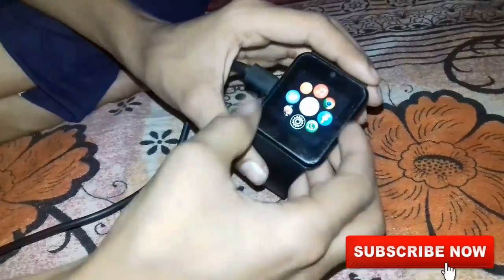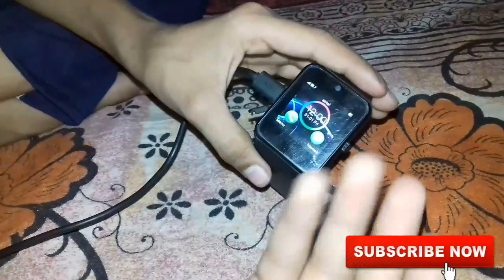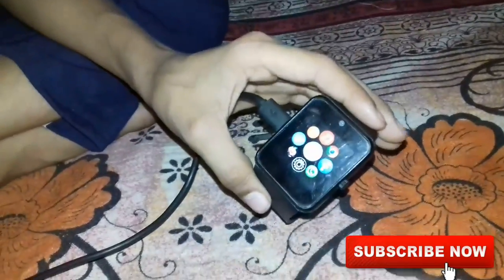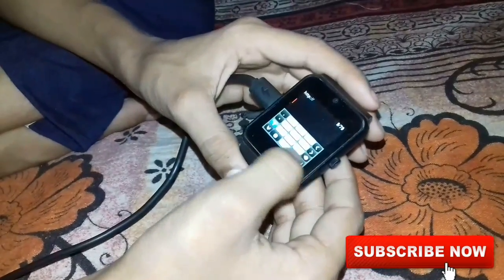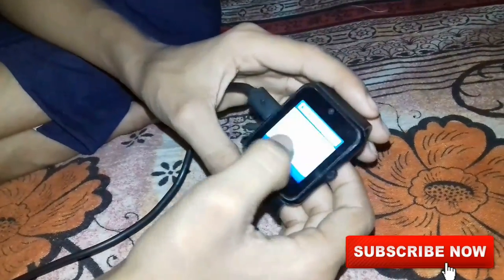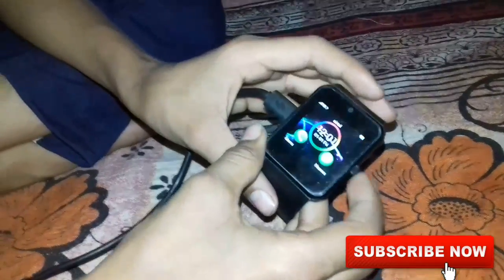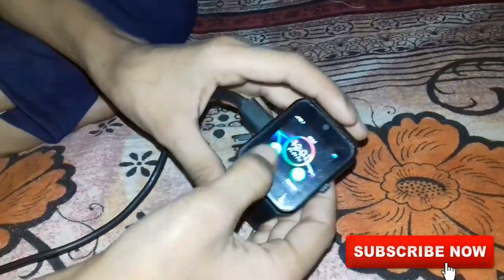How To Download And Install Apps In GT08 Smartwatch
Price:999 INR
Hi friends in this video tutorial i will show you how to download and install apps like facebook,chrome,whatsapp and twitter on any gt08 smartwatch so please watch this full video so you can understand that how you can install the apps in GT08 smartwatch.
this is a fully working trick.
if you are facing any problem with video please comment.